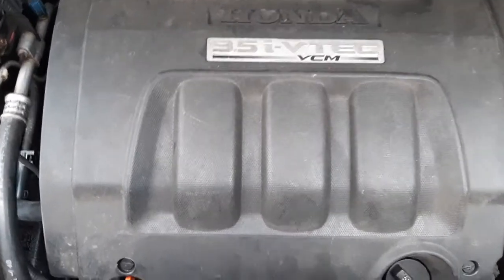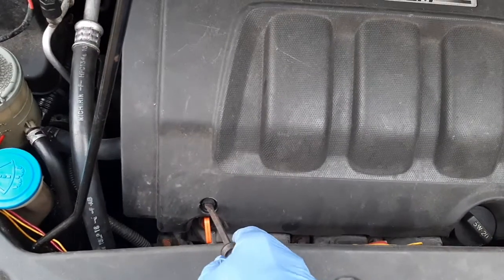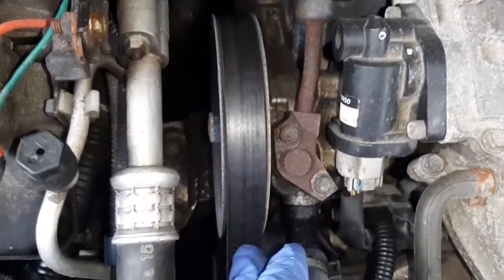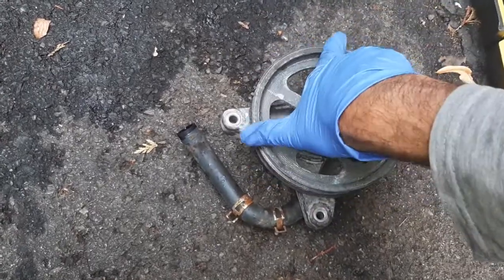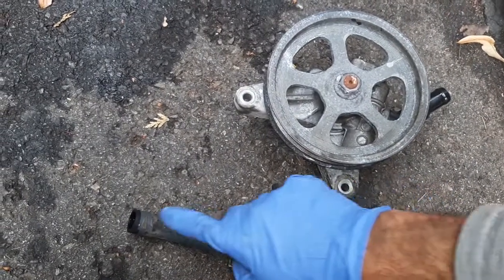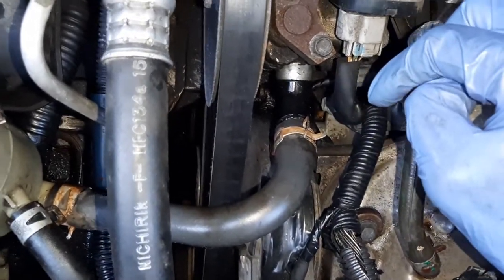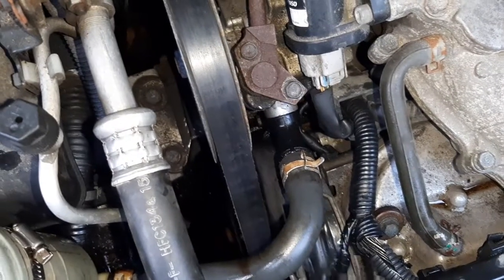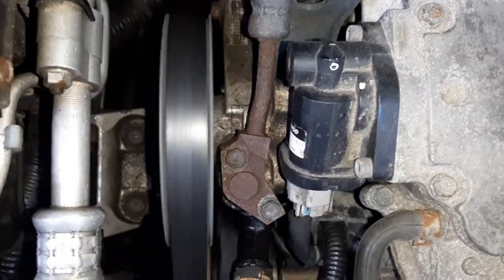How does a failing power steering pump whine like and How to replace Odyssey power steering pump?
Under hood moaning noise can be annoying. Listen to the noise of a faulty power steering pump and replace it to resolve the problem.